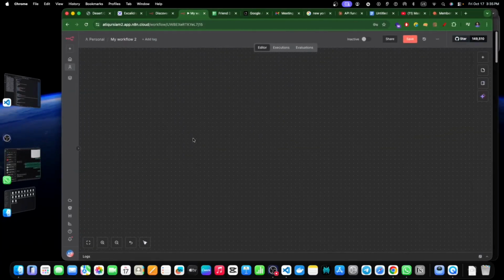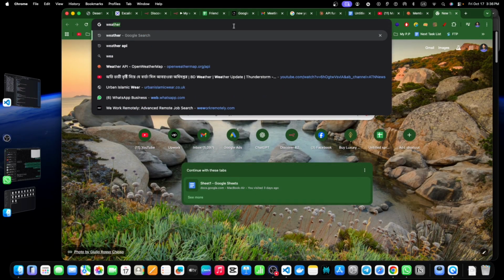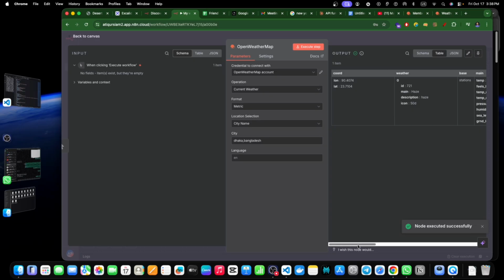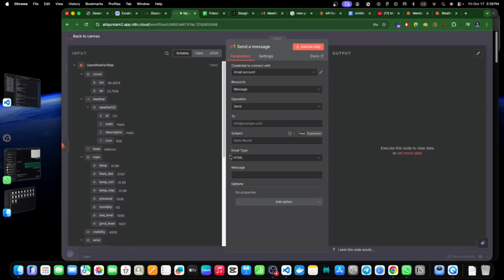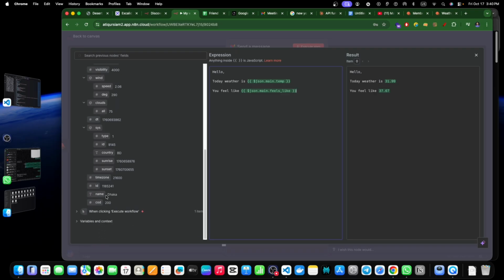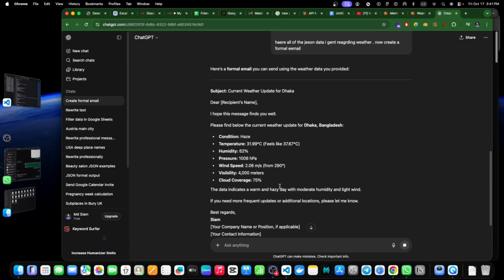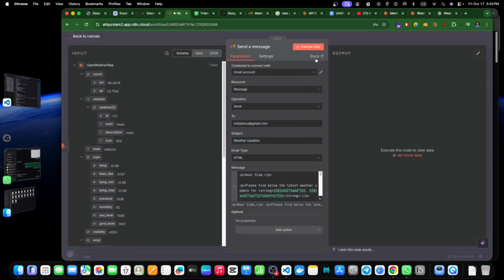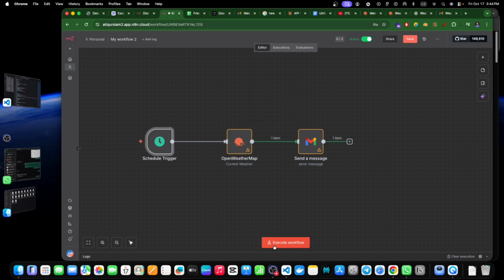09 Weather updates Automation